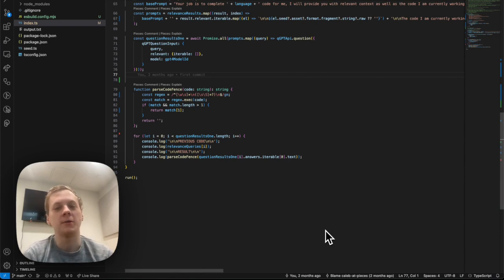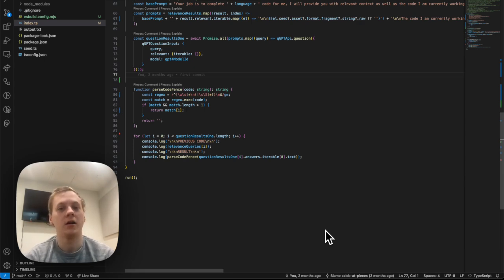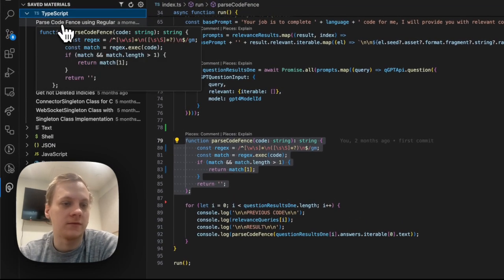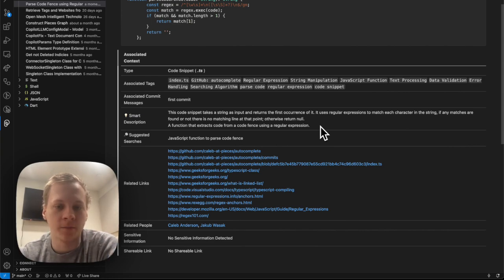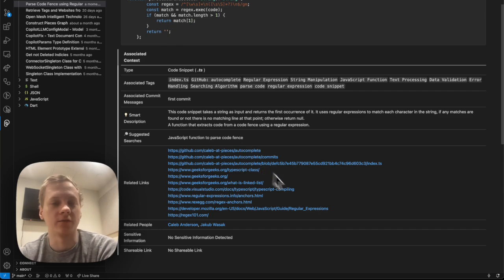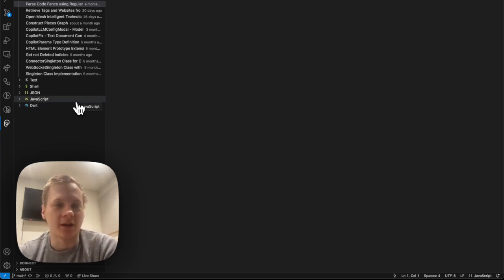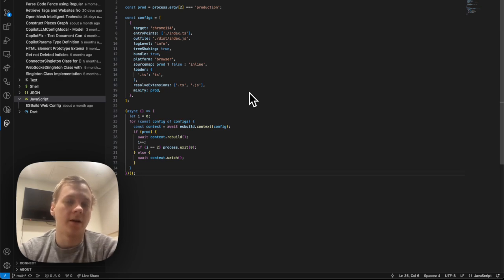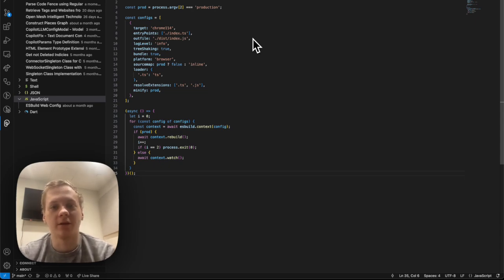Saving and Reusing Code Snippets in the IDE | Pieces VS Code Extension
Tired of juggling between note-taking apps and code editors to save and reuse code snippets? 📝 Say hello to the Pieces VS Code Extension – your all-in-one solution for efficient code snippet management, powered by AI.

In this demo, Caleb from the Pieces Engineering Team explores how Pieces enhances the development process of saving and reusing code snippets directly from the VS Code environment.

Learn how to effortlessly save code snippets with auto-generated metadata such as tags, descriptions, and related links. Pieces simplifies the process of searching for and accessing saved snippets with smart suggestions and related people. Caleb also demonstrates how easy it is to reuse saved snippets by simply dragging and dropping them into your editor, saving you time and effort in your day-to-day coding tasks.

For more tips on using the Pieces VS Code extension, watch the rest of our power tips series or visit our documentation below👇🏼